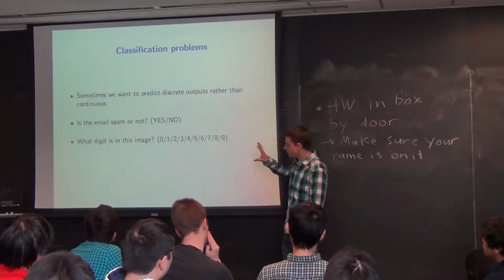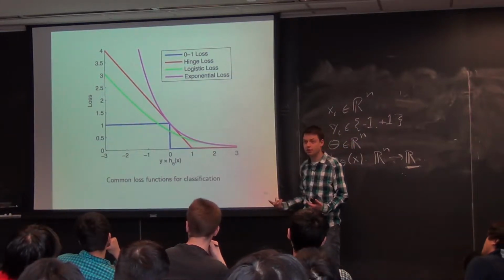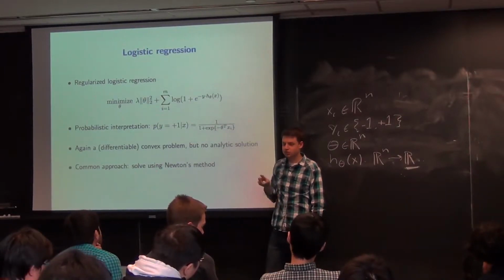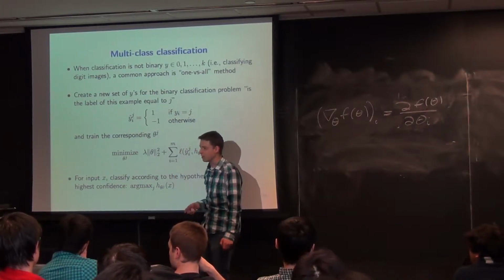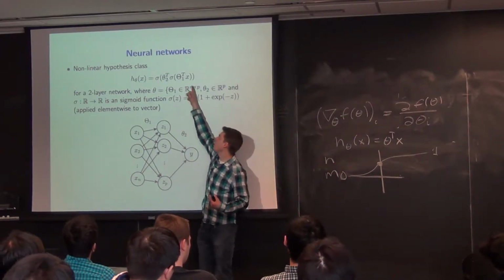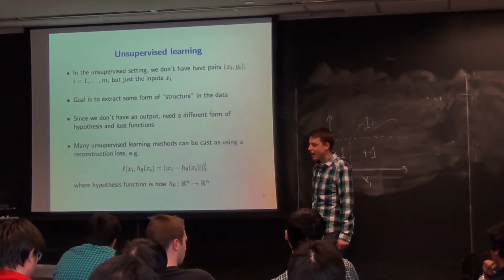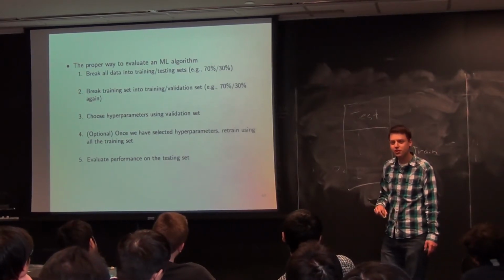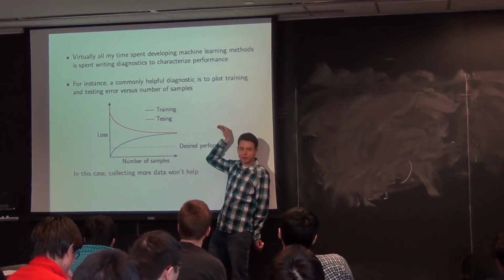Lecture 11: Machine learning 2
This is a lecture video for the Carnegie Mellon course: 'Graduate Artificial Intelligence', Spring 2014.